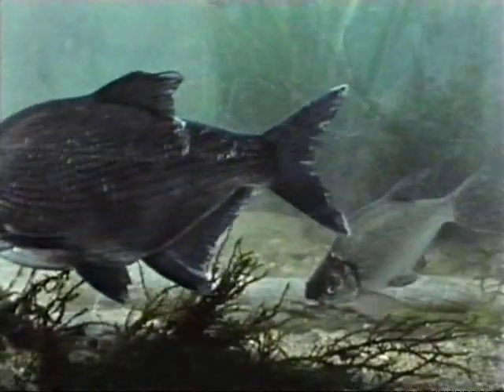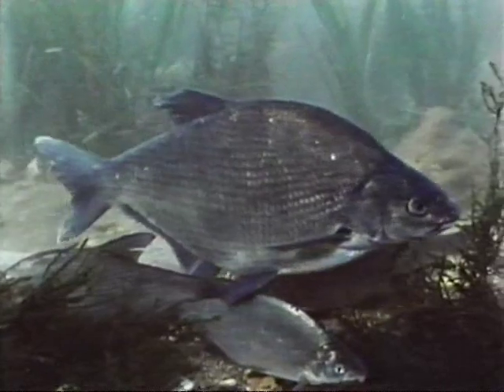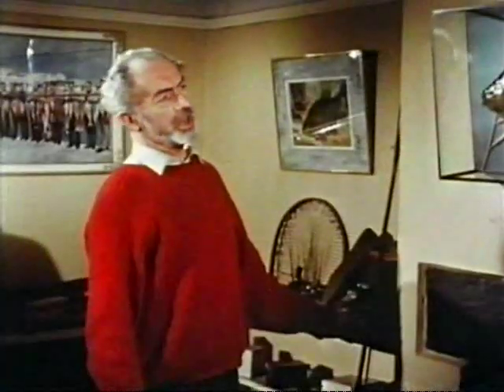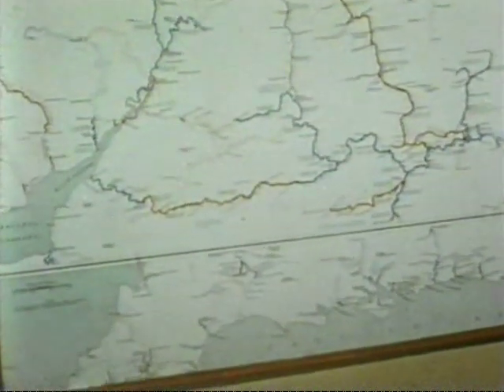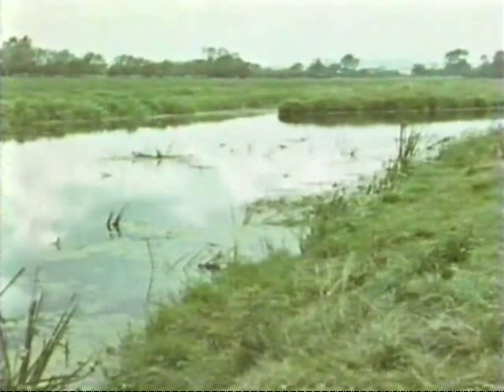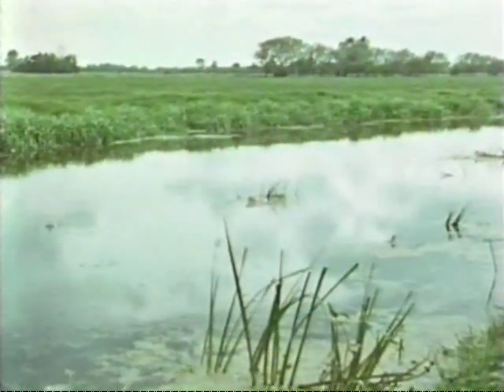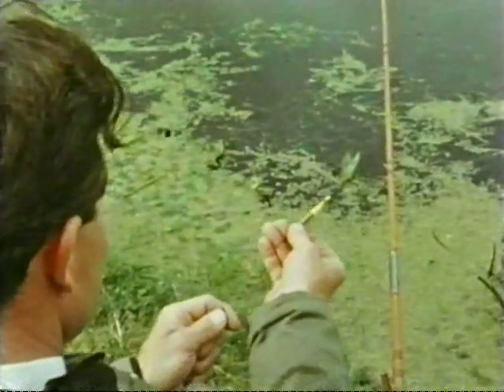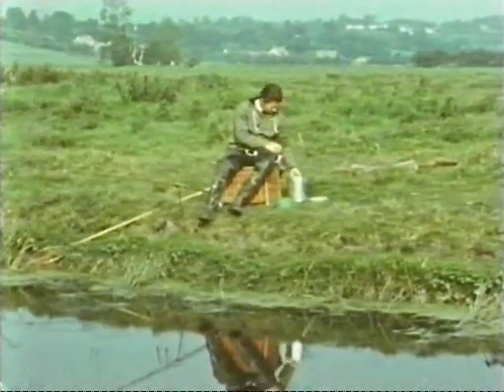Angling for Bream pt1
a vintage view of Bream fishing ,depicting old tackle and ways .